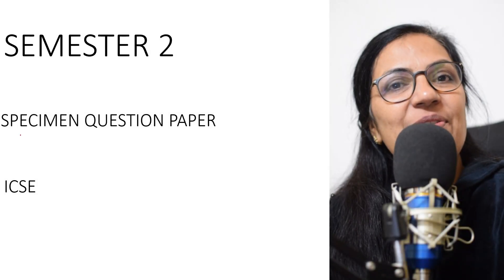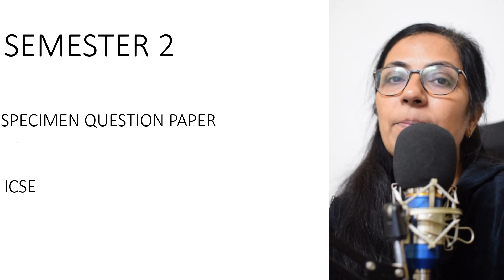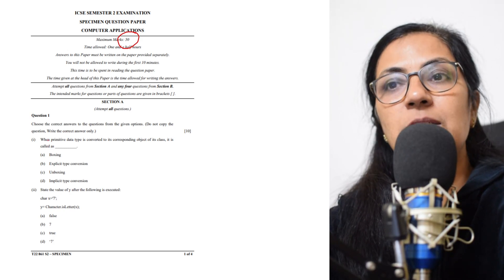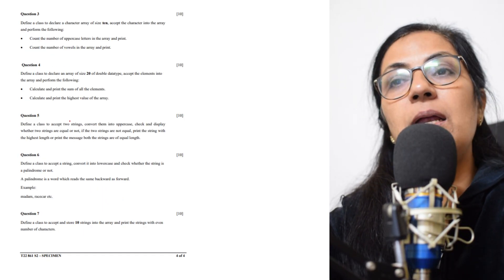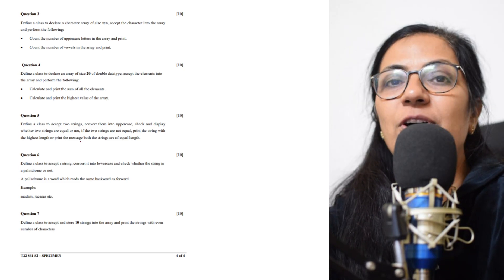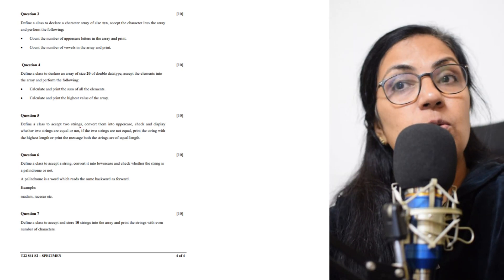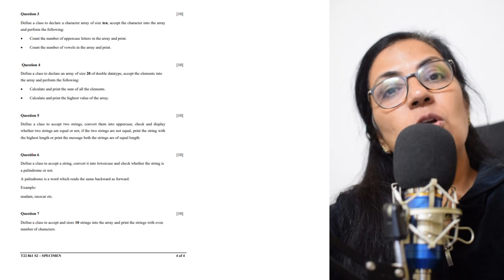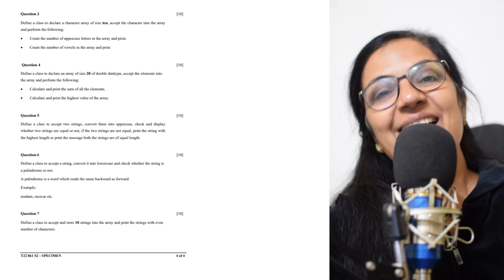SPECIMEN QUESTION PAPER | Semester-2 | ICSE X | Anjali Ma'am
Link to the Specimen Question Papers for SEMESTER 2